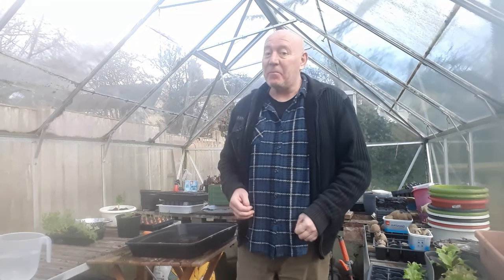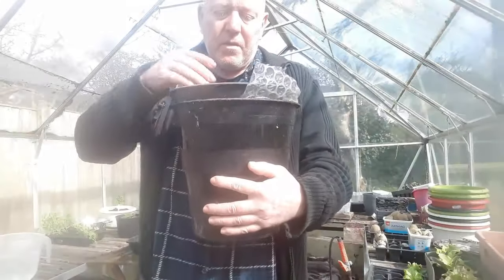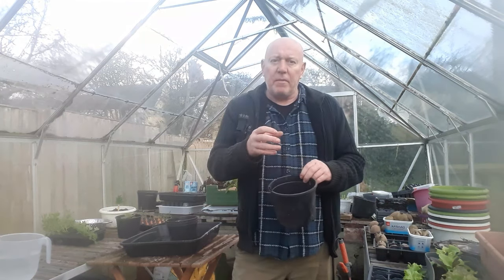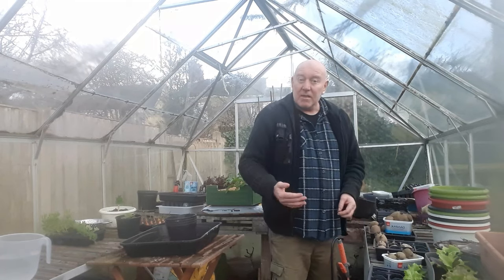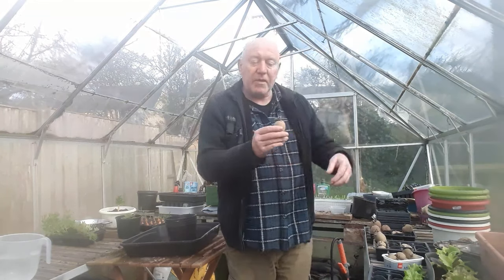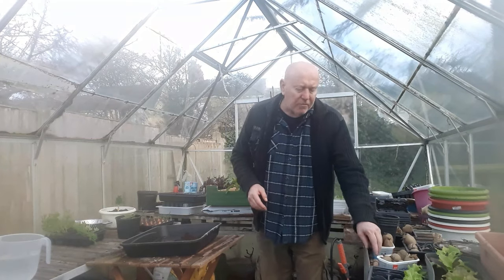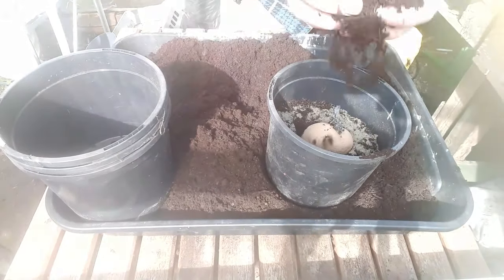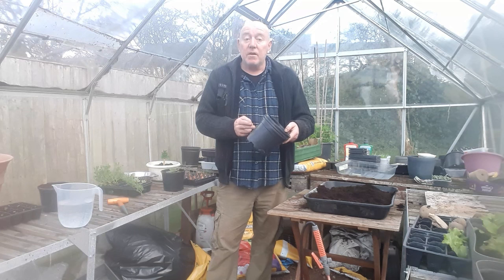Pre Grown Potato Plants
Thank you for your support